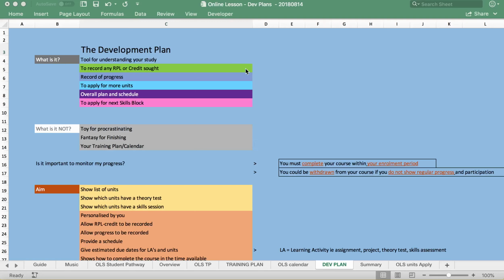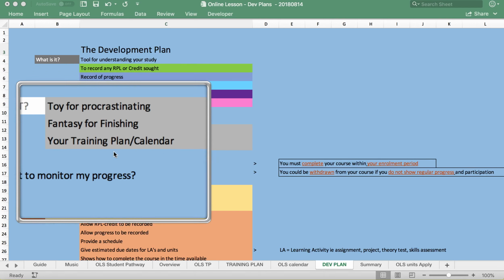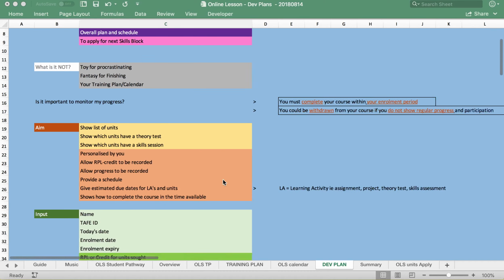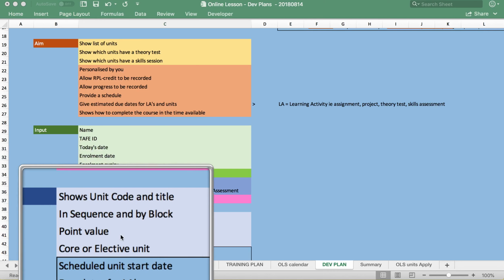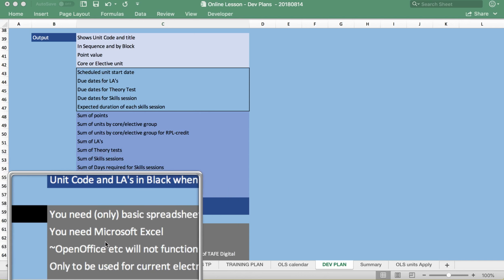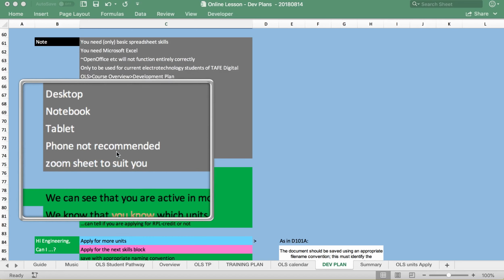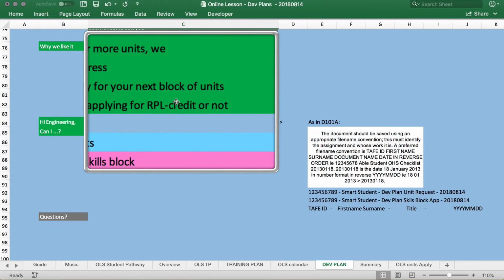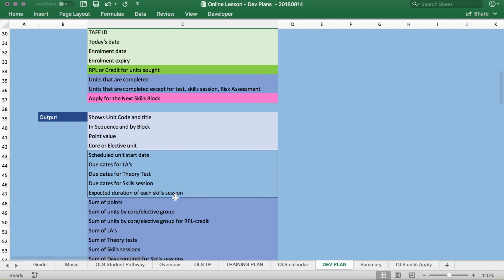Development Plan 1 - Description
Please use High Definition - 720 or 1080 - to view to give the best clarity.
Closed captions are also available.

This describes the Development Plan spreadsheet for use by TAFE Digital engineering services students.